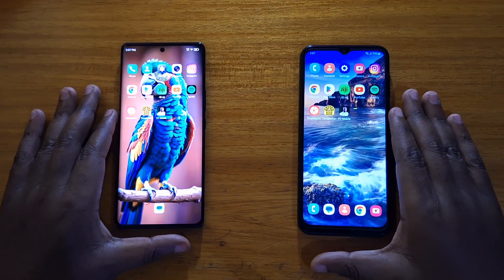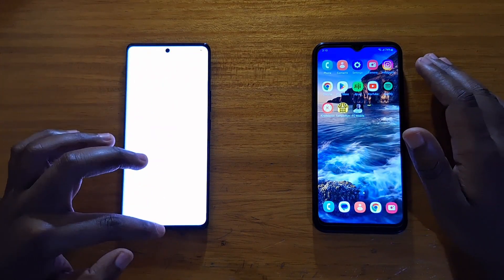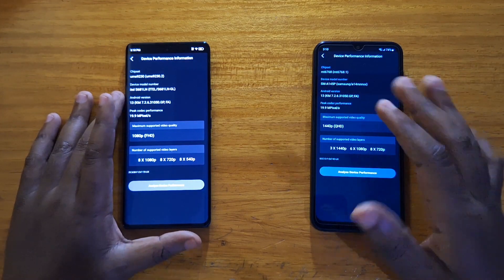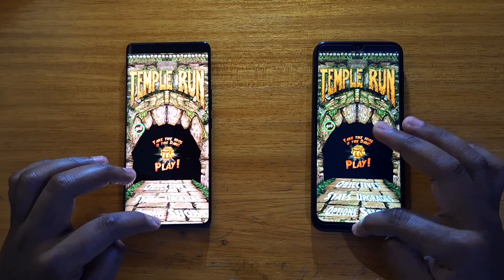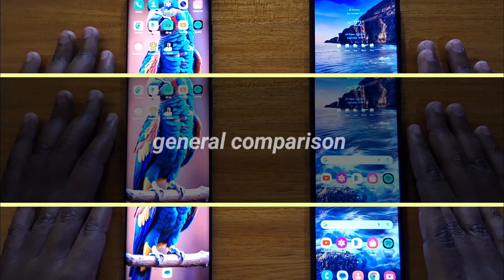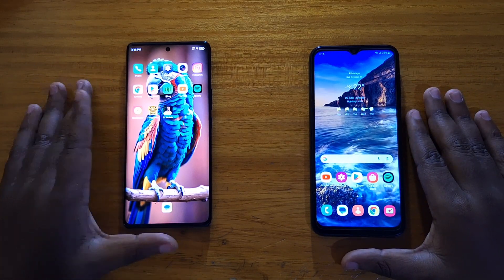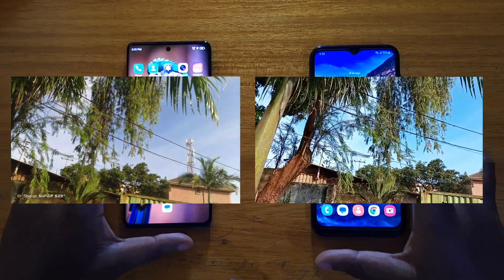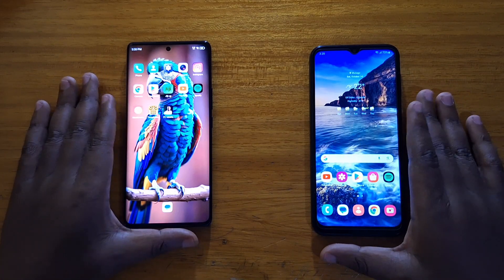Itel s23 plus vs Samsung galaxy a14 | speed test and full comparison.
In this video I compare the itel s23 plus  to the Samsung galaxy a14 in detail.